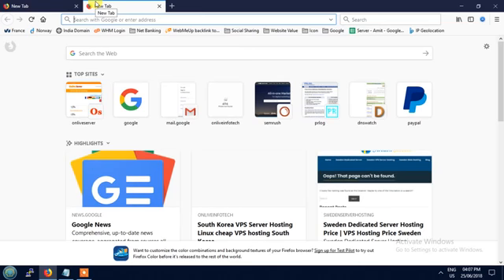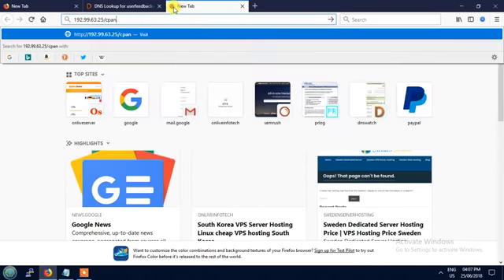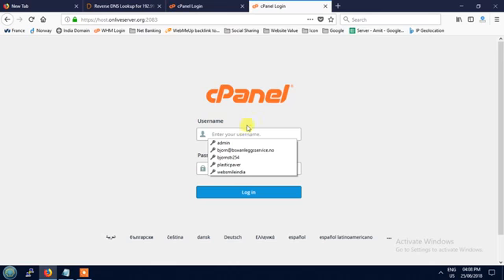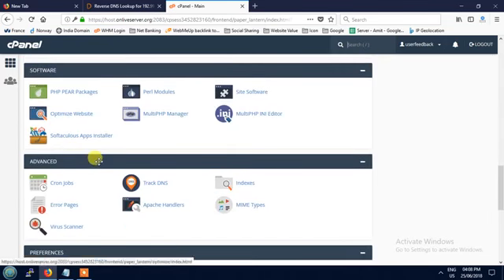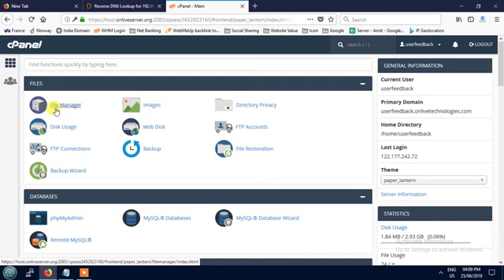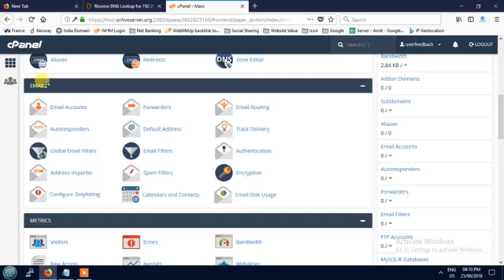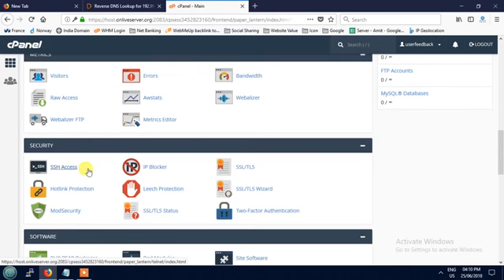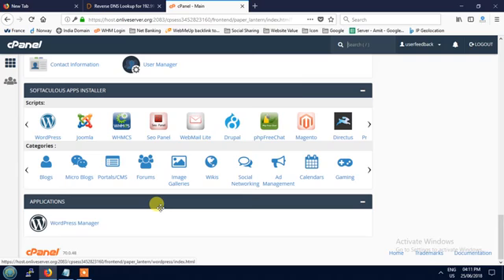how to get cpanel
where you can find :
cheap and fresh spaming tools, quality not quantity.
cpanels , shells, rdps ,smtp , webmails,cvv,account dating..